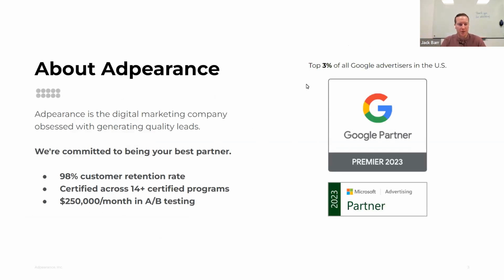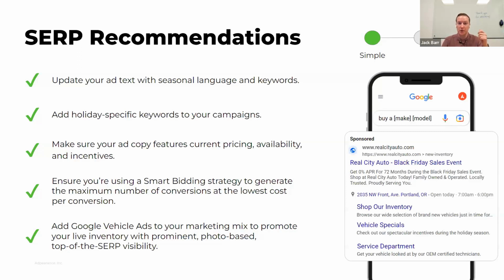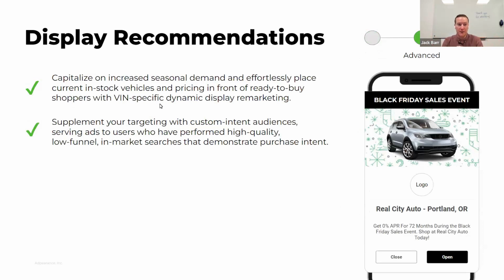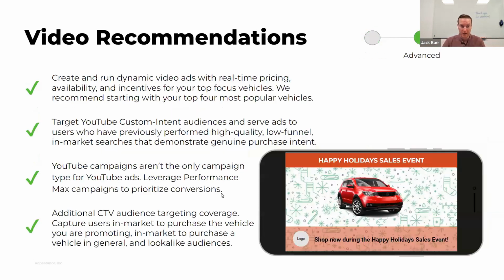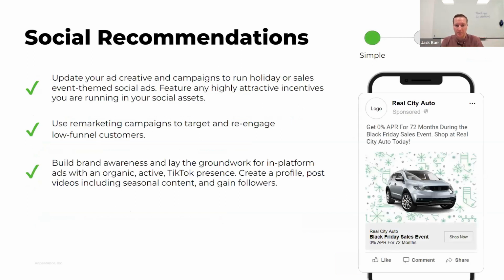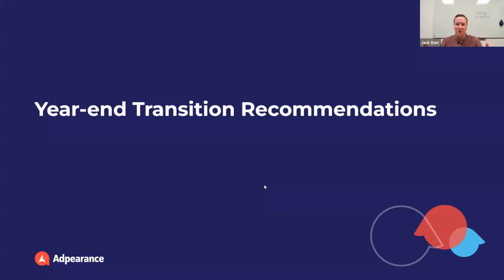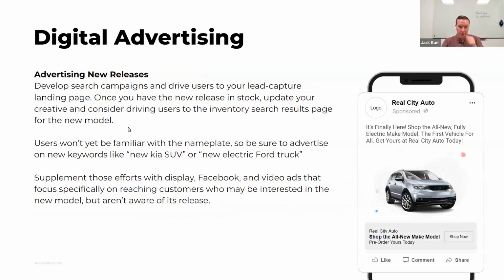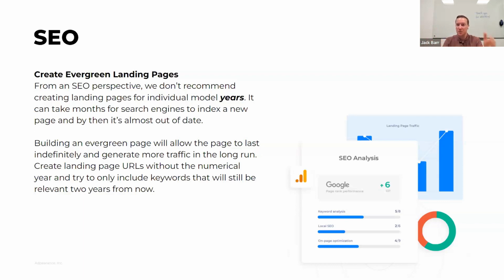Digital Marketing Holiday Playbook and Year-End Transition for Auto Dealers Webinar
Take advantage of high buyer demand during the holiday season and prepare for automotive year-end transitions. We’ll give you recommendations for your holiday campaigns and actionable takeaways to push the latest models using the most relevant tactics.

In this webinar you’ll learn:
- Techniques to create successful seasonal digital advertising campaigns for search, display, video, and social.
- Tips to boost the impact of your seasonal campaigns by leveraging dynamic inventory, geo-expansion, and discovery campaigns.
- Digital advertising strategies for a fresh start to the new year including AI and conversion tracking.
- Best practices to avoid seasonality in your SEO to stay relevant year round.